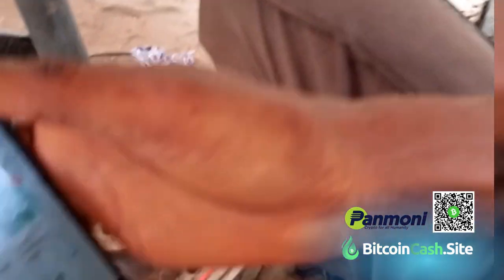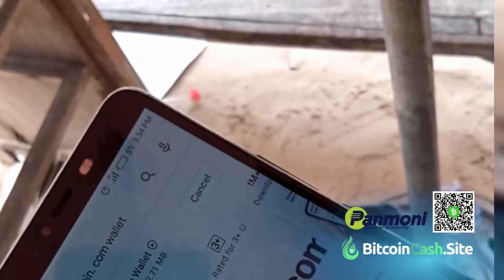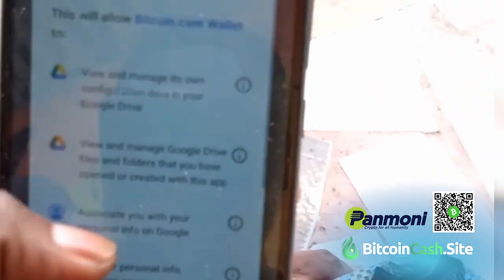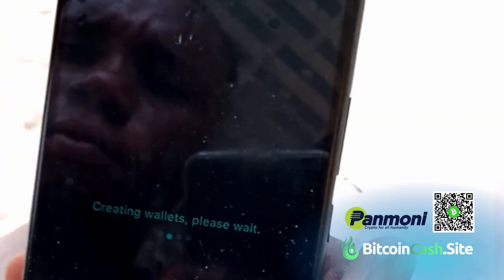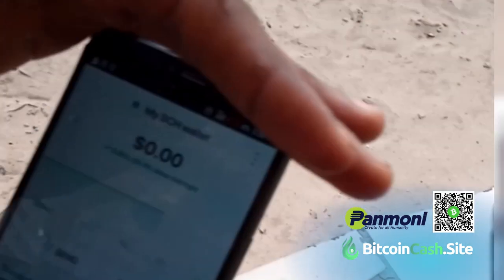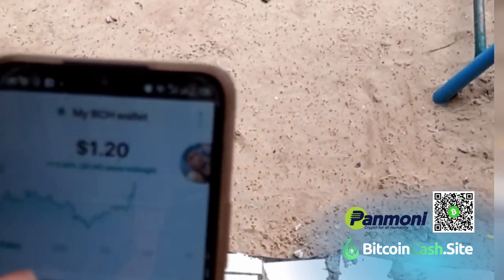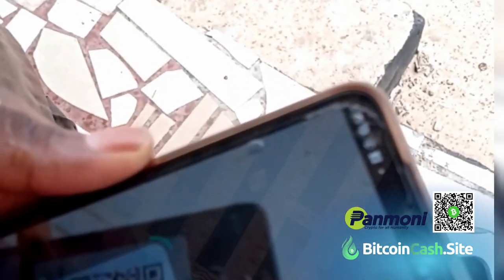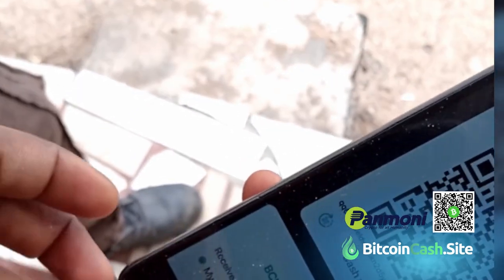Prince in Nigeria onboards a new user to Bitcoin Cash